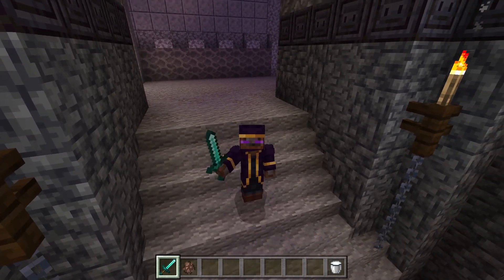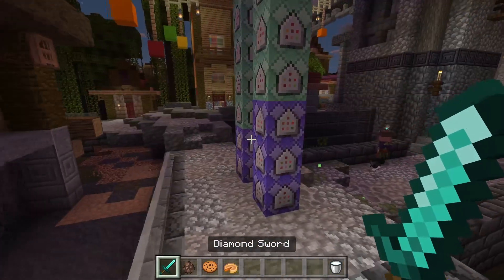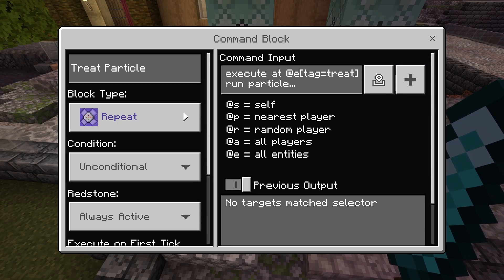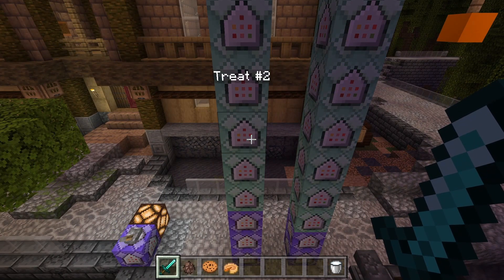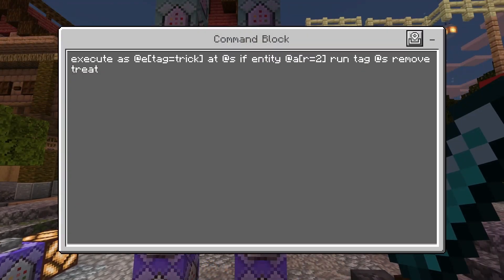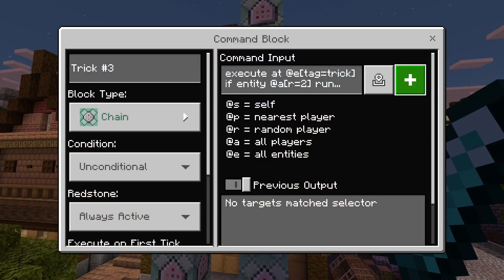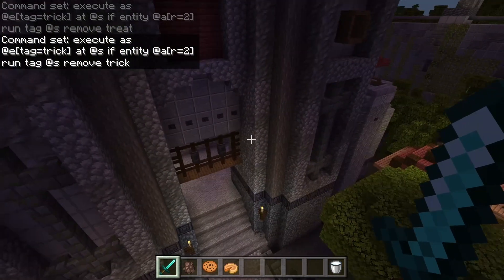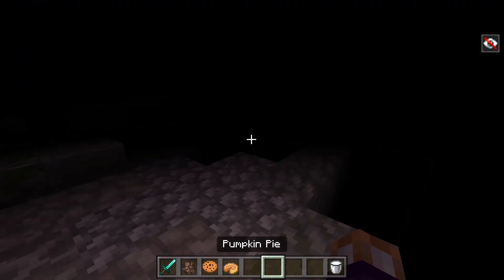Trick or Treat in Minecraft this Halloween! (Bedrock Command Tutorial)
This spooky tutorial will teach you how to get your Minecraft world ready for Halloween by adding Trick or Treat to your Minecraft world with only command blocks and no mods!

Go up to villagers to collect a nice treat of a cookie or pumpkin, but beware you don't get a nasty trick like a lightning bolt or a bomb!